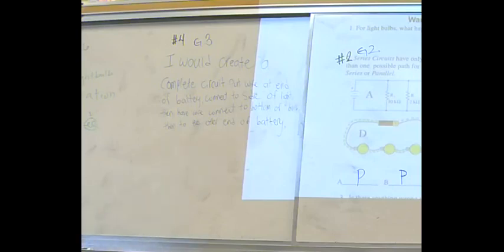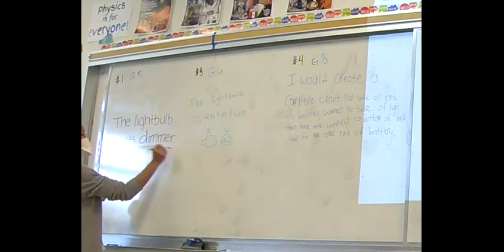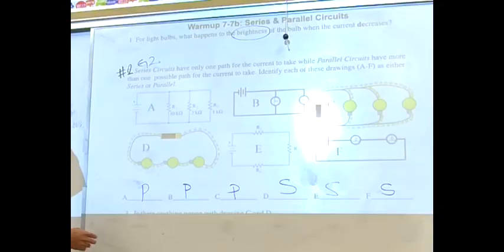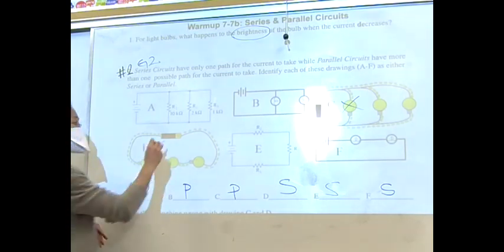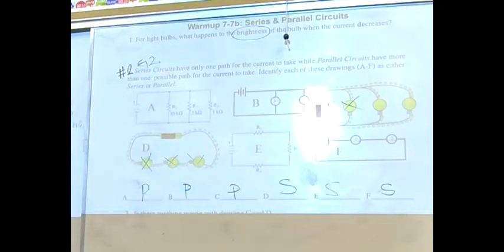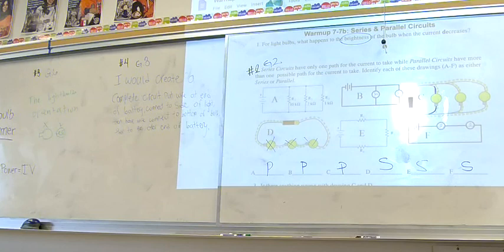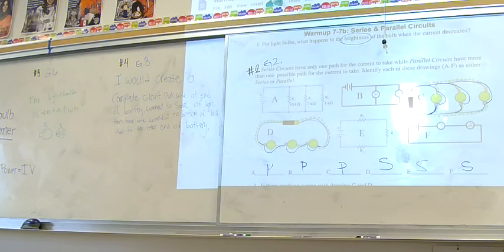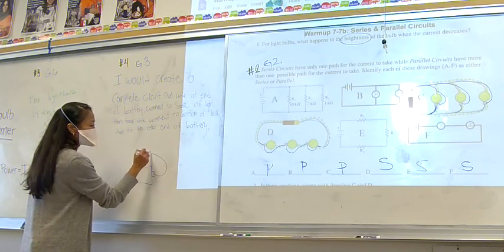WU 7 7b AnsKey